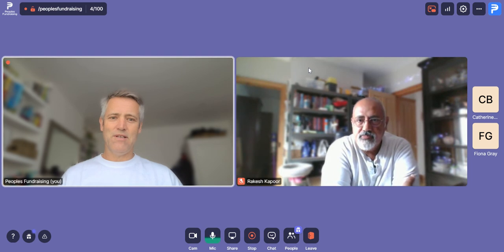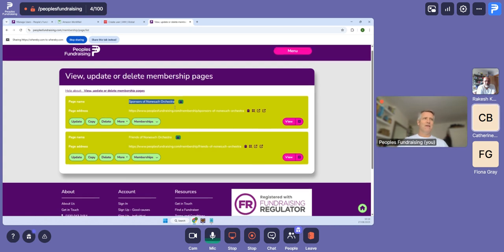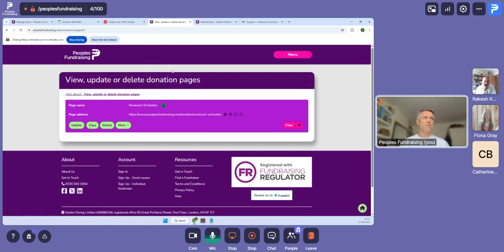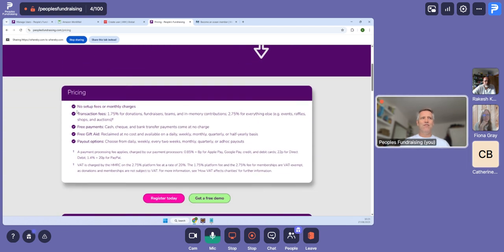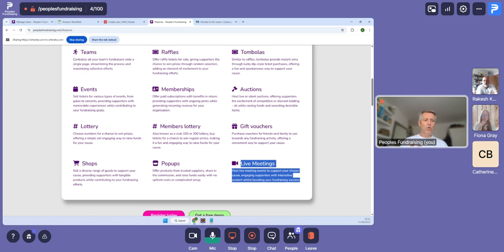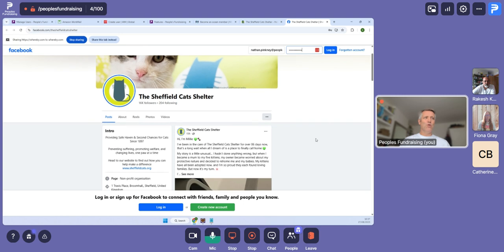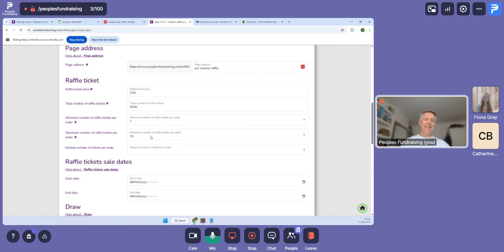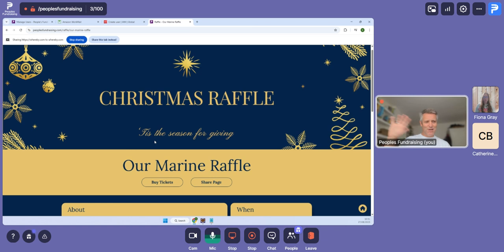Fundraising Support & Q&A! - Session #7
In this session we speak with Rakesh from the Birch Thompson Memorial Fund, going through setting up QR codes and tracking clicks, Catherine from the Nonesuch Orchestra going through aspects of Memberships, and Fiona from the Marine Conservation Society getting a platform overview plus setting up a raffle.

The mission of People's Fundraising is to promote the effectiveness and efficiency of charities and social enterprises. We achieve our mission by providing a web platform that provides the tools charities and social enterprises use to engage with their supporters and develop lasting relationships.

People's Fundraising has a measurable social impact. We help create a stronger society and enhance the prosperity of local communities.